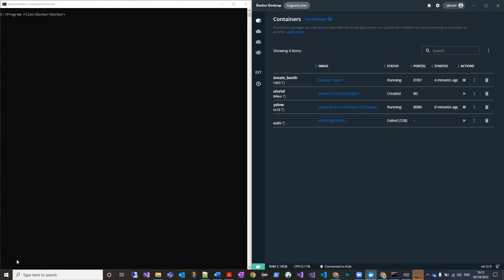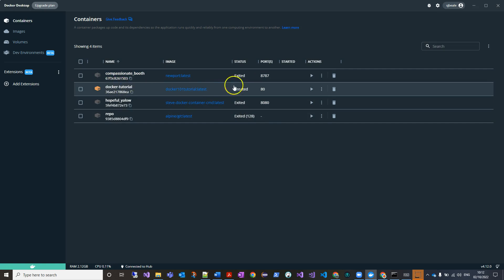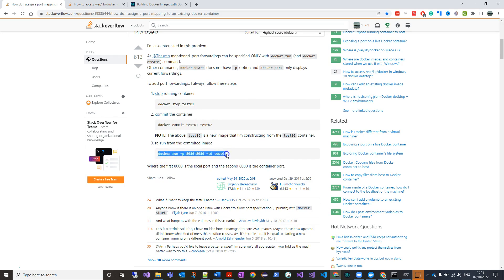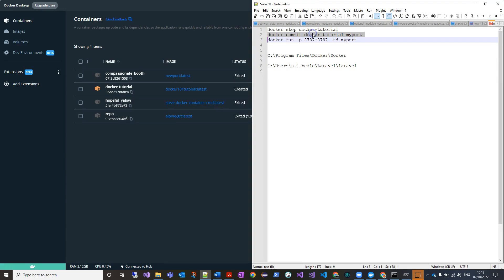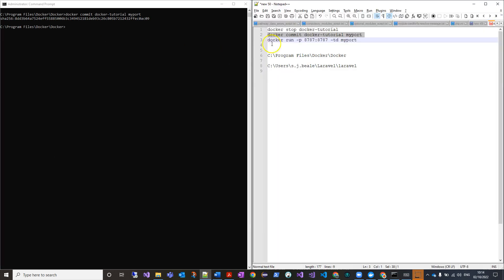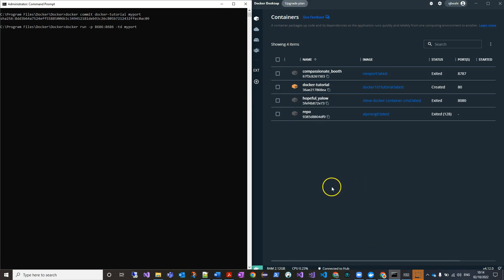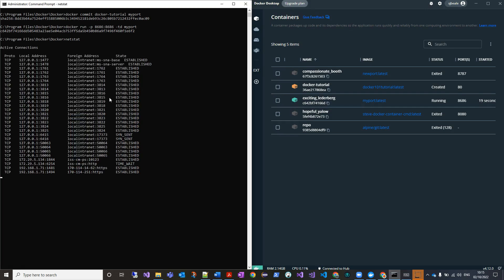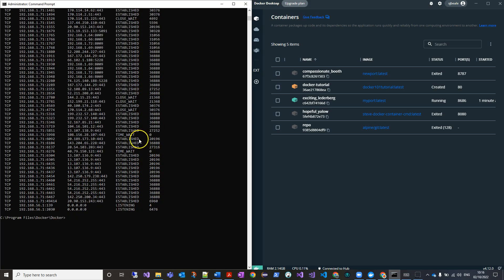Fix for Docker 'Port in Use' Error - How to Create a New Docker Container with Custom Port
The Docker container error 'port in use' is incredibly frustrating and

Creating a new docker container with a custom port is simple thanks to a few commands from the command line, courtesy of, of course, the legendary Stack Overflow.

Here's a video to make it even easier for you to fix this frustrating Docker container / image creation problem.

Stack Overflow post: How do I assign a port mapping to an existing Docker container?

CMD line commands:

docker stop docker-tutorial
docker commit docker-tutorial myport
docker run -p 8686:8686 -td myport

My Docker directory:

C:\Program Files\Docker\Docker

Steve

Cheers,
Steve